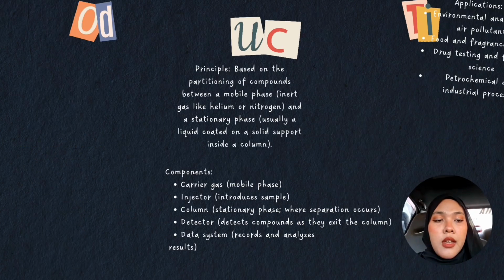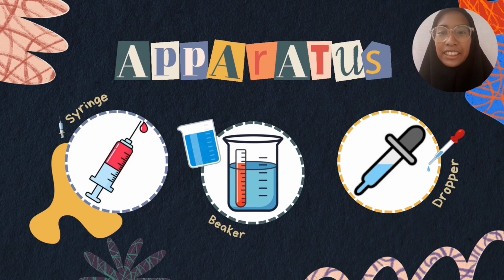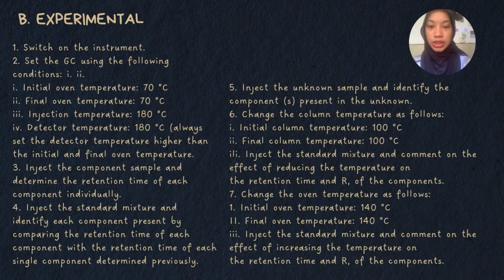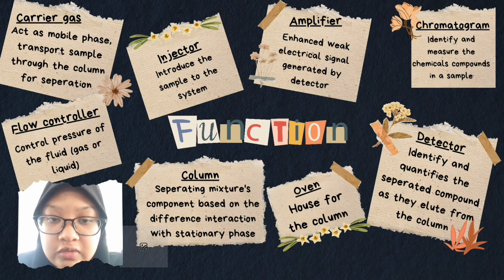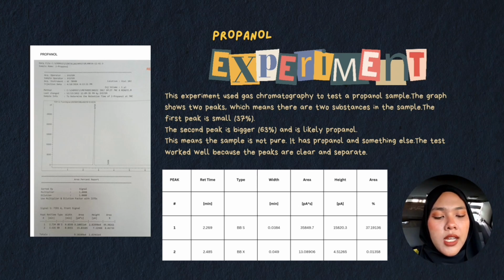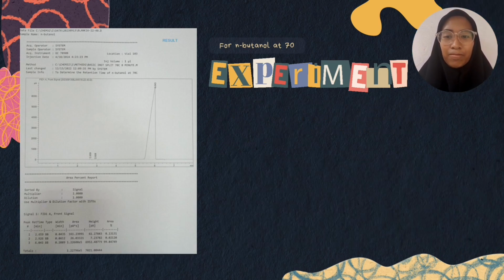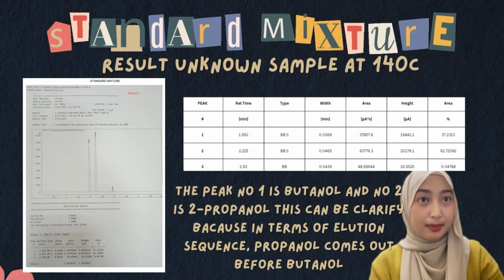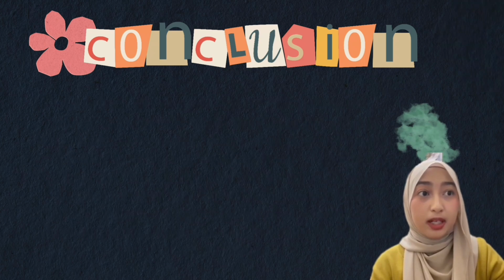GAS CHROMATOGRAPHY CHM260